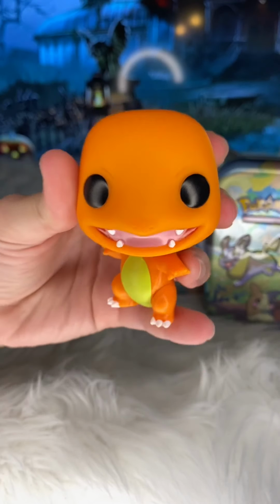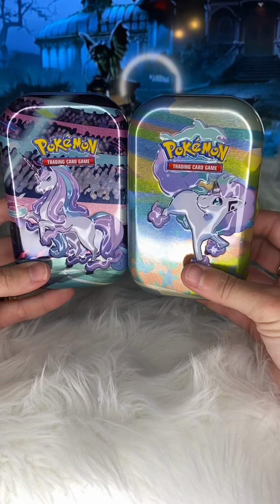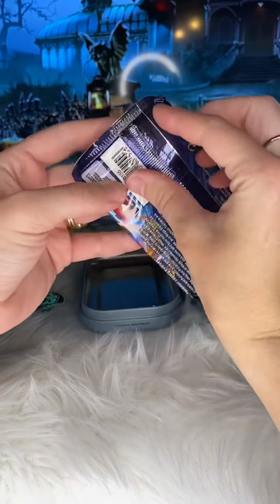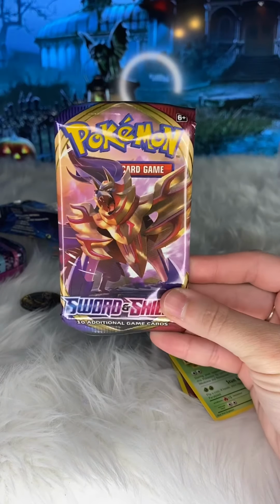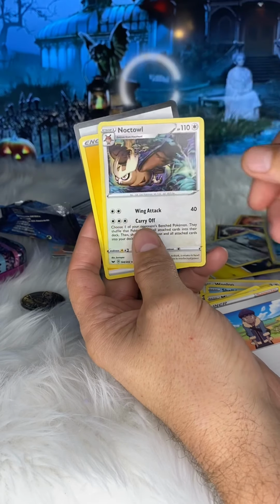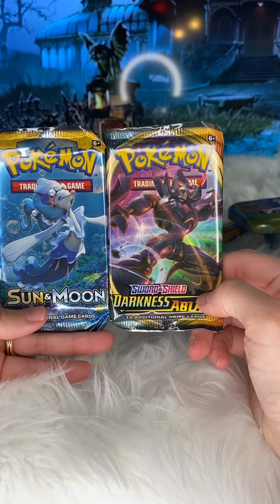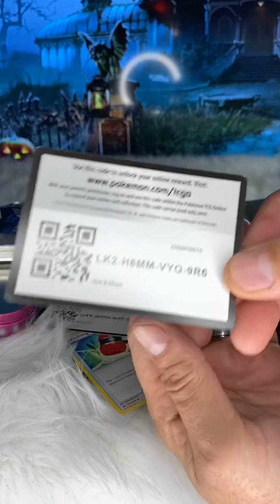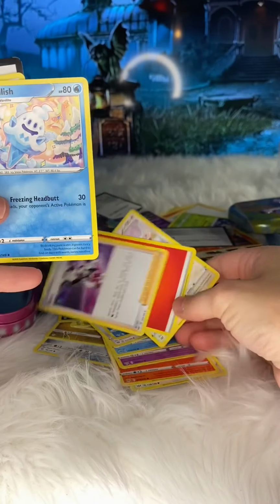Pokémon Trading Cards TCG Galar Tins Barefoot vs Tailhunter